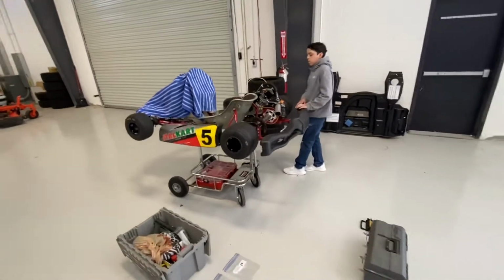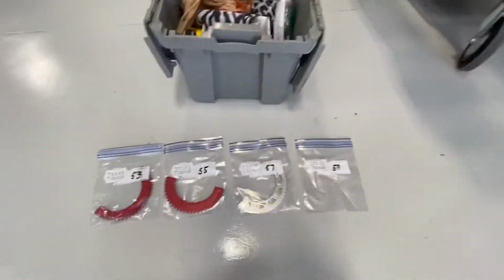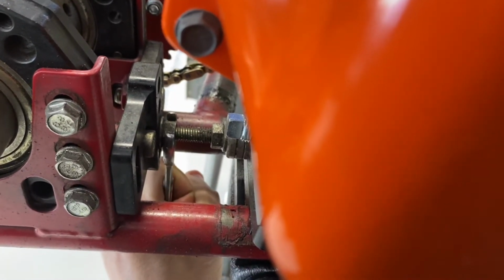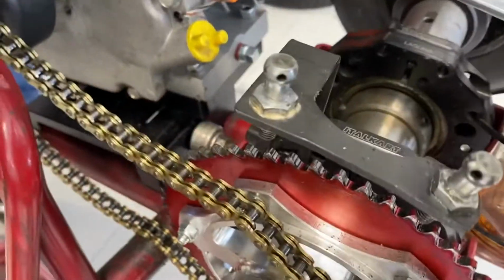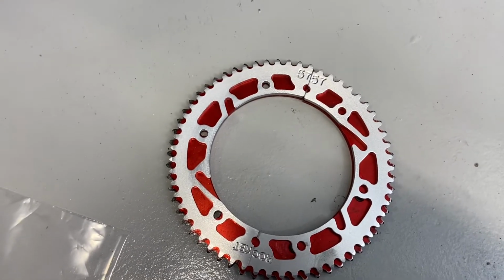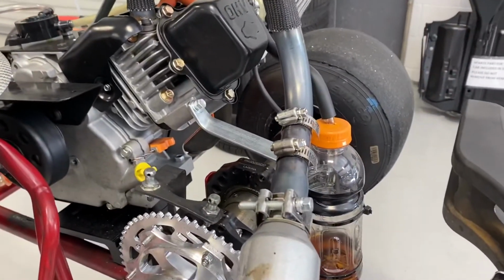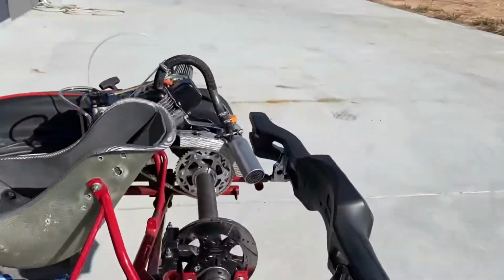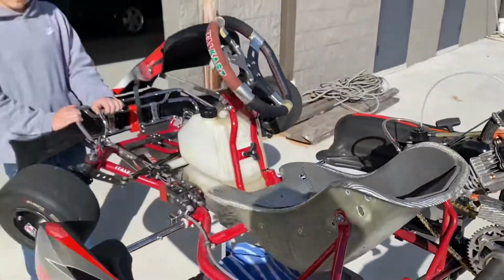Rear Sprocket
Clay and I change the rear sprocket.